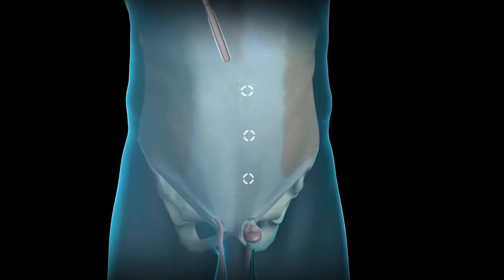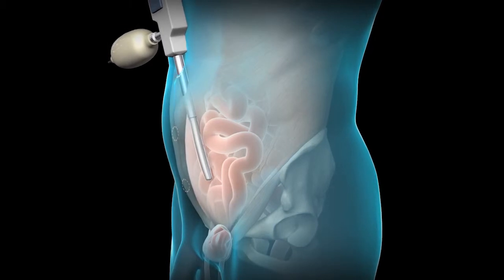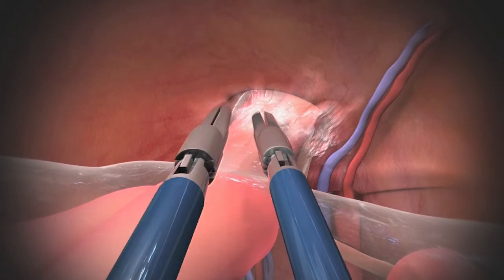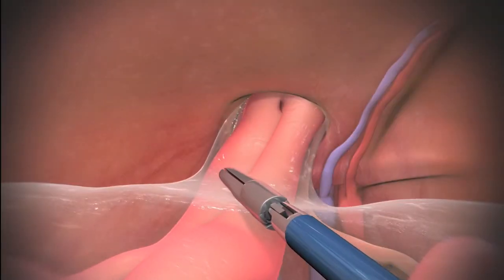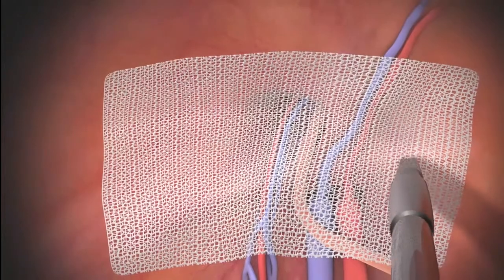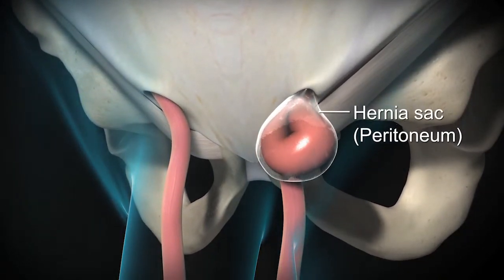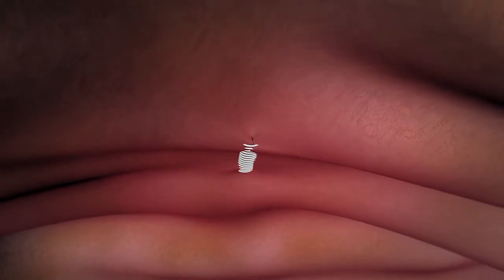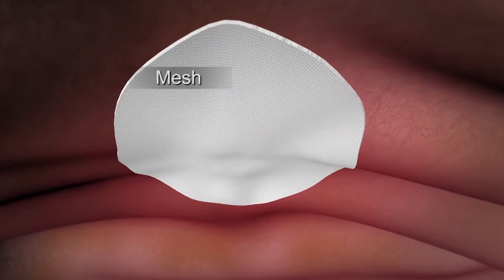Dr. Ian Cavin - Hernia Repair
Dr. Ian Cavin, a general surgeon, discusses the Hernia Repair.